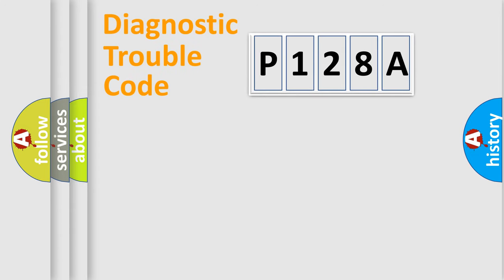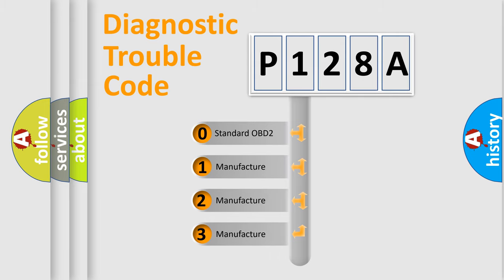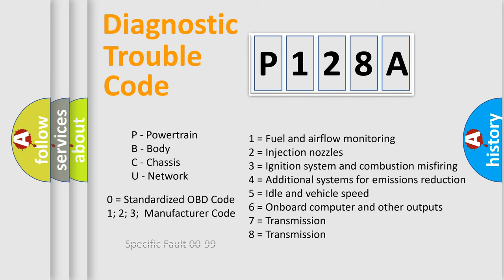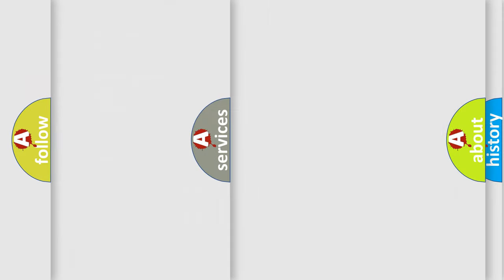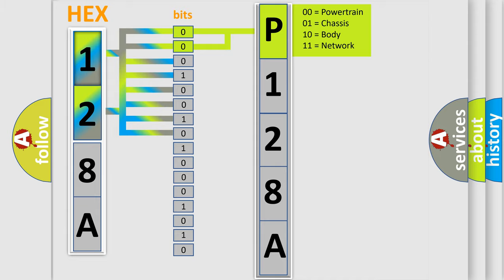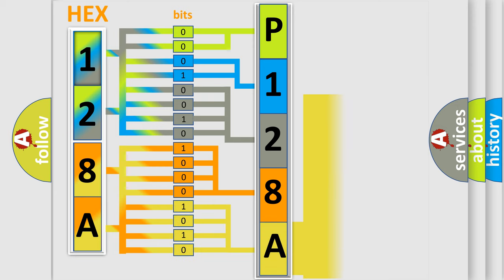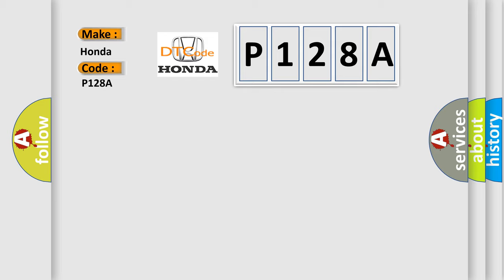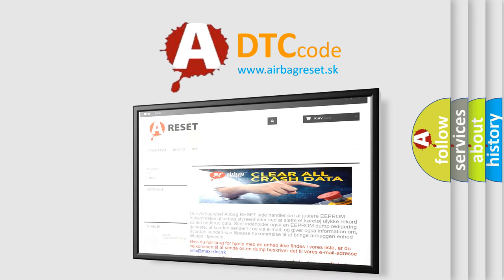DTC Honda P128A Short Explanation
Contents:
0:21 Basic DTC analysis according to OBD2 protocol standard.
1:48 Insight into programming
2:58 A diagnostically understandable description of the Diagnostic Trouble Code
3:05 Basic error definition

Make:
Honda
Code:
P128A
Definition:
No Fuel Level Bus Message
Cause: